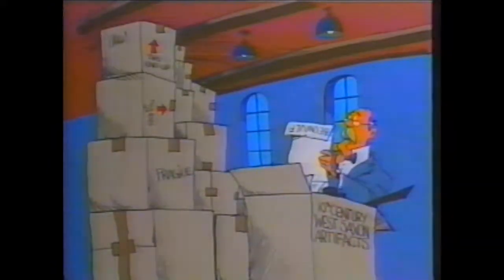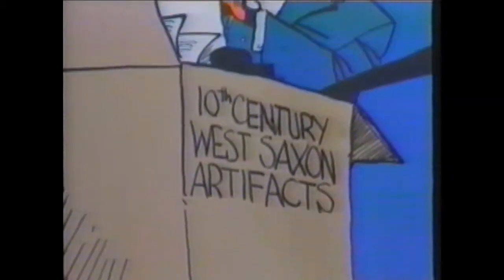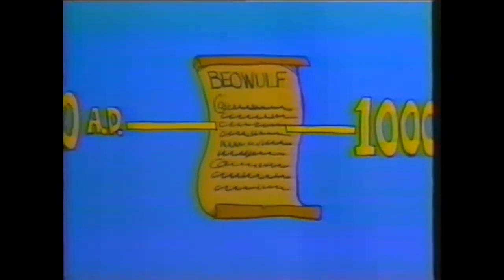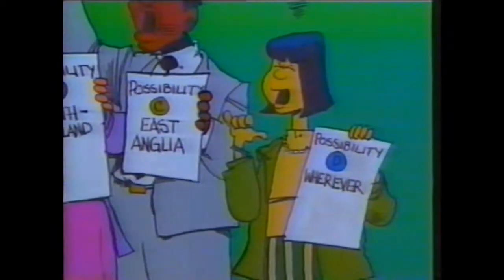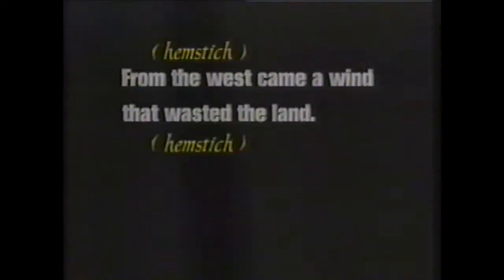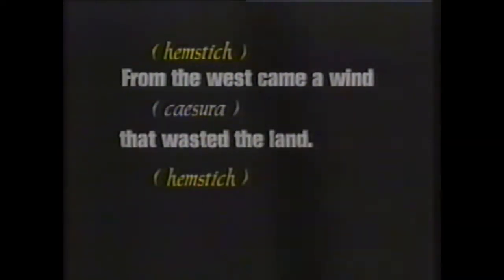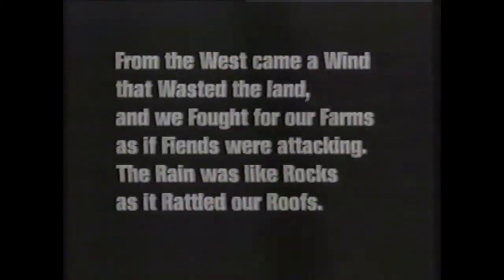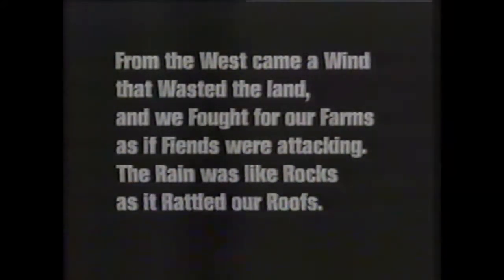The Background to Beowulf